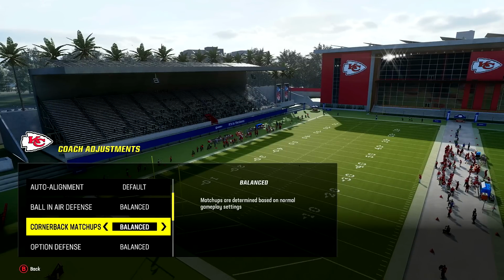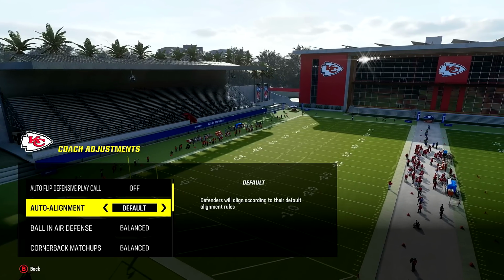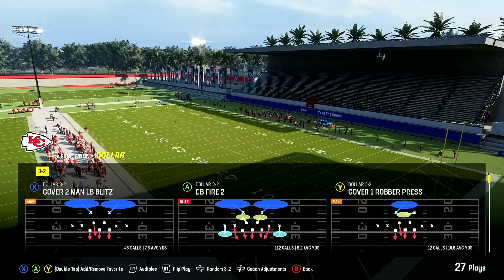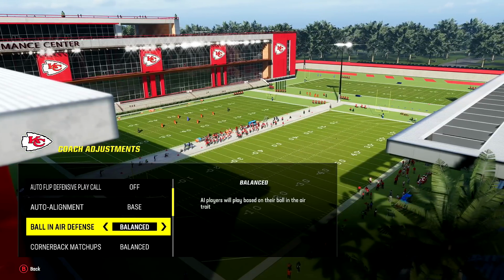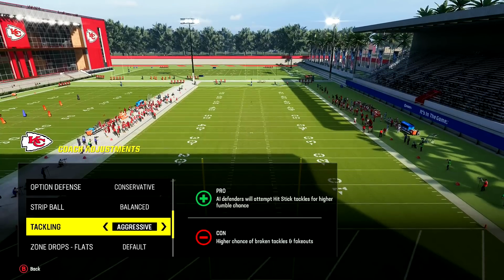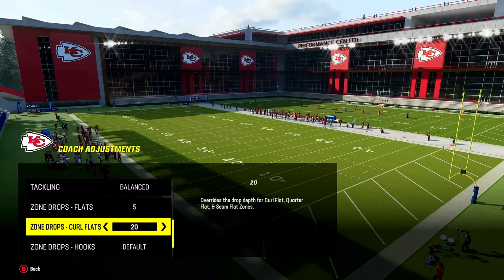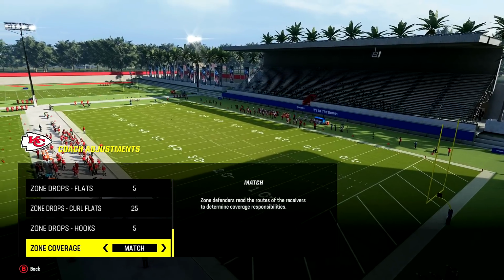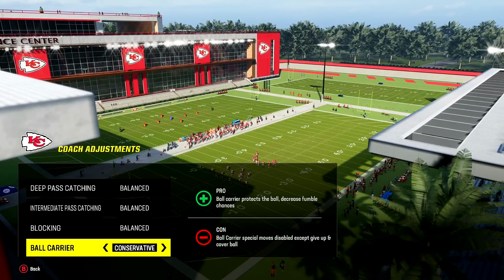The Coaching Adjustments YOU SHOULD Be Using! Madden 24